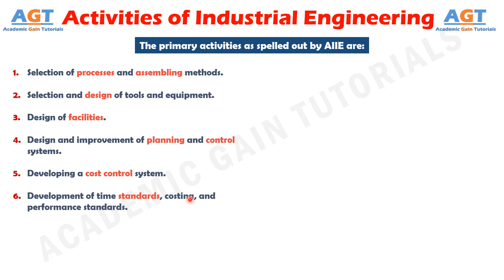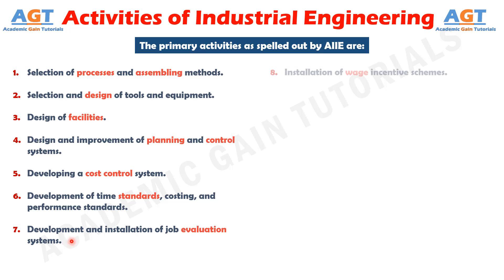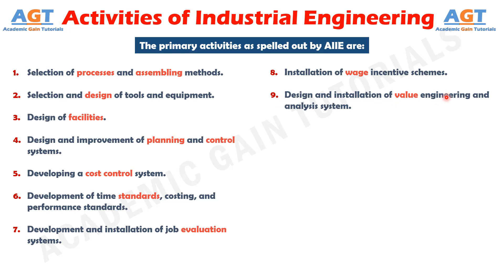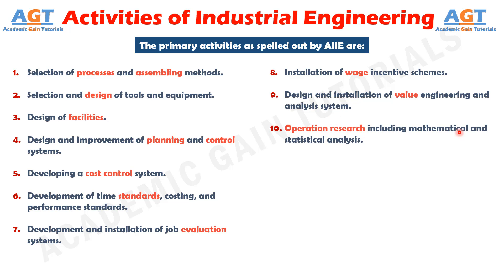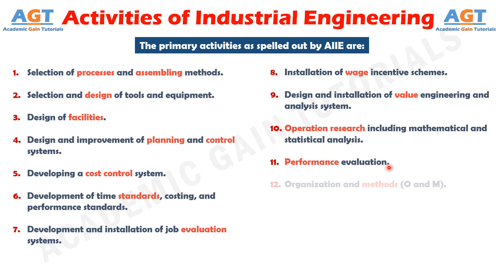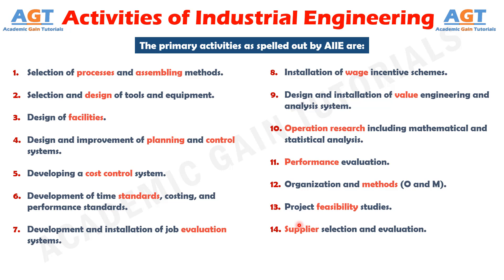Activities of Industrial Engineering.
Topics Discussed:
14 Primary Activities of Industrial Engineering as spelled out by the American Institute of Industrial Engineers (AIIE).